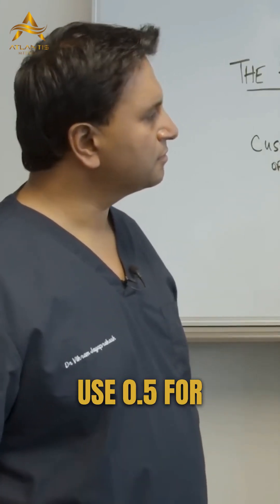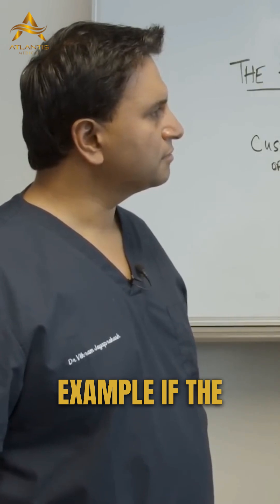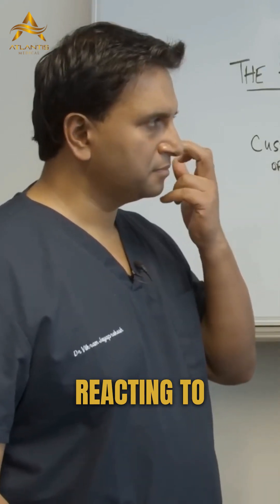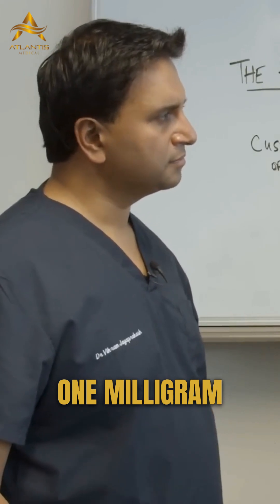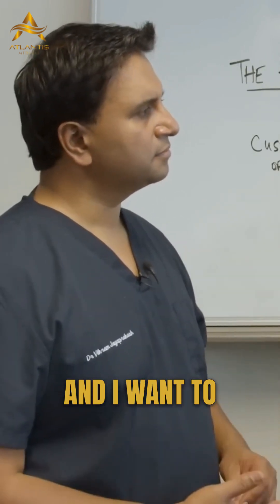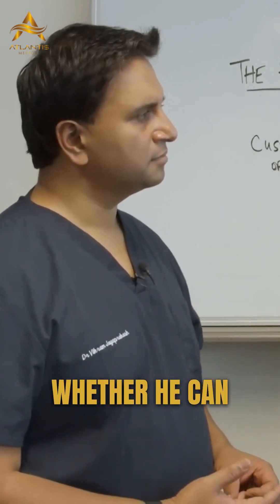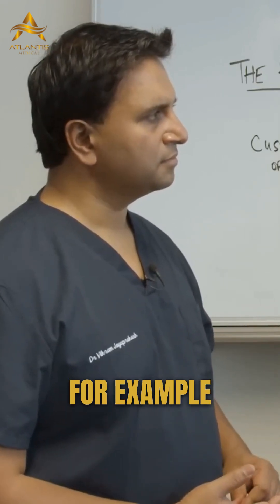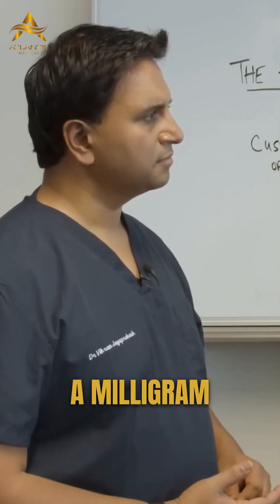The Chemistry Behind Finasteride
Finasteride dosing decoded: 0.2mg = minimal effect, 0.5mg = good results, 0.8mg = optimal threshold. What's your current dose?